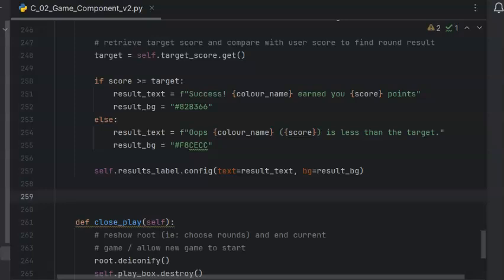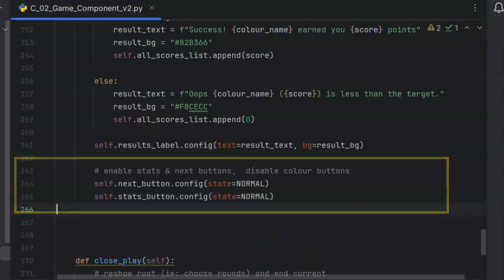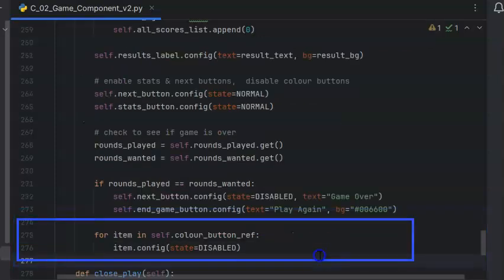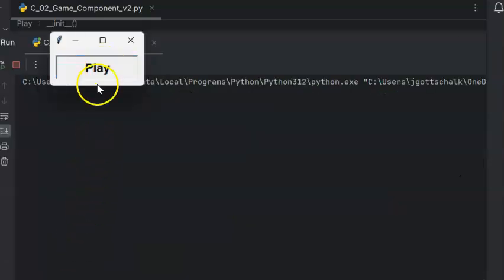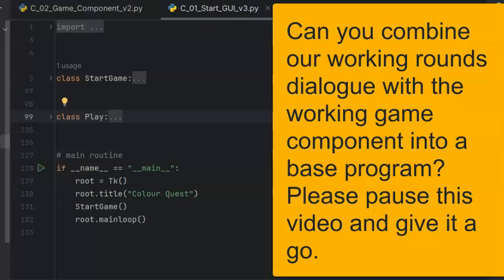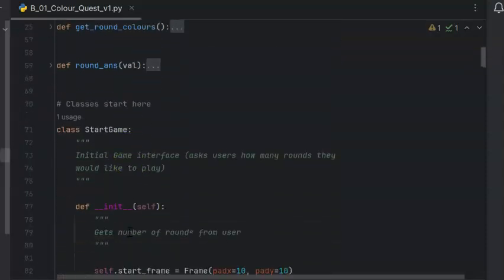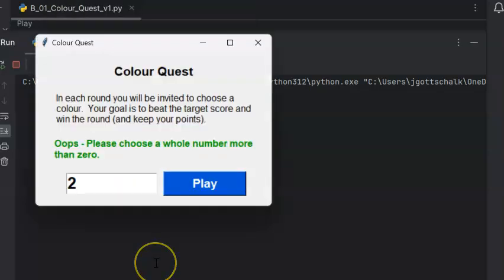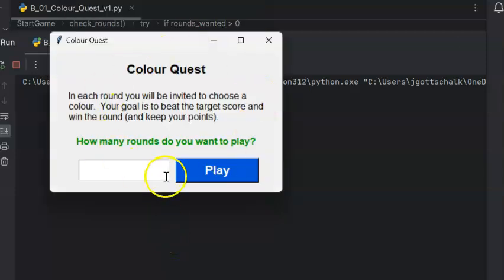22 Working Game